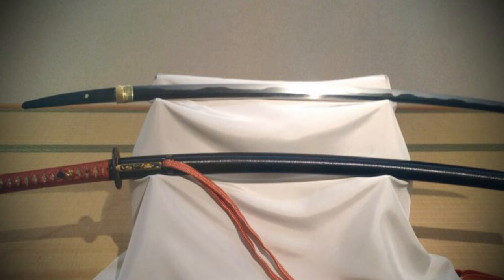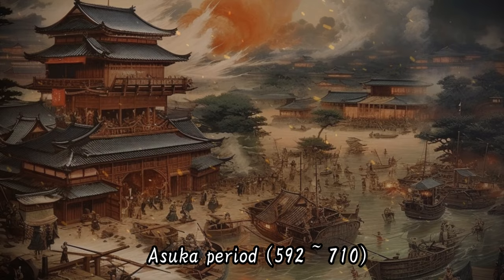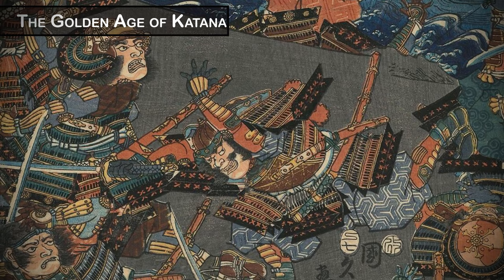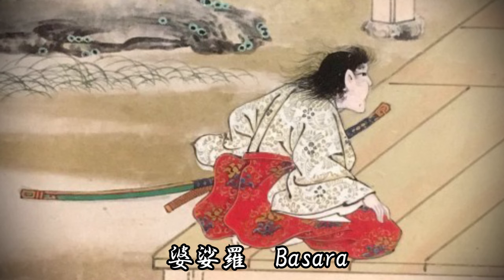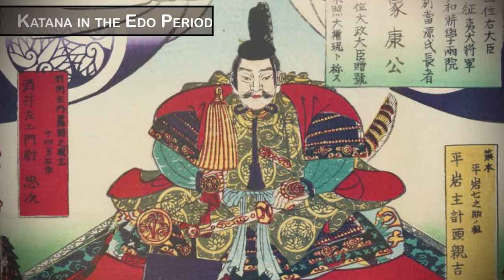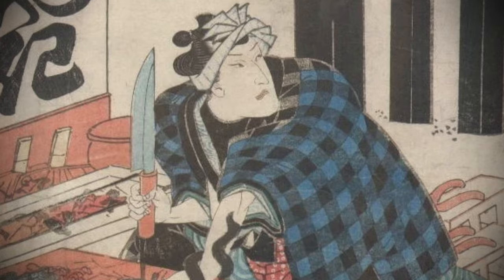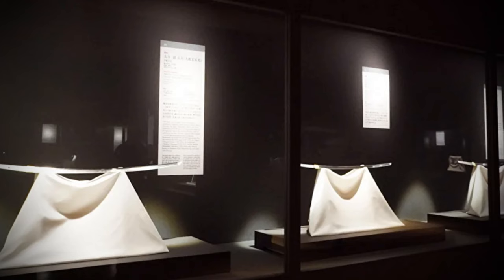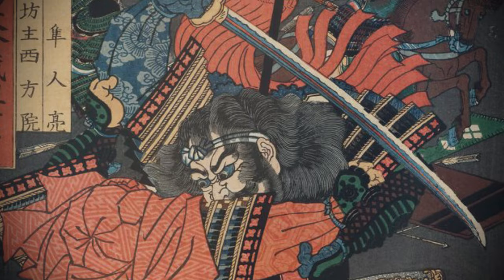The Entire History of Katana / Samurai Swords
The weapon known as the "katana" is globally recognized as a symbol of Bushido. How exactly did the katana originate and evolve over time? The evolution of the katana has been influenced by numerous historical events. In this video, we explore the history of the katana, from its emergence as a sword in ancient Japan, through its evolution into the katana during the Sengoku period, and up to its status in the modern era.

▼Here are some wonderful books about Japanese swords and Ukiyo-e that I have handpicked. Please take a look.▼
A book by "Yoshihara Yoshindo", the greatest modern swordsmith.
A collection of Ukiyo-e featuring warrior illustrations "Musha-e" with historical explanations.

00:00 Opening
00:39 The Origin of the Katana
03:03 The Birth of the Samurai and Katana
05:19 The Golden Age of Katana
07:47 Sengoku Period and Katana
10:52 The Evolution of Katana as an Art Object
12:21 Katana in the Edo Period
15:10 Modern Katana

引用:JAPAN Forward,隠岐で新御番鍛冶　後鳥羽上皇に日本刀の存続誓う
引用:兵左衛門百観音堂,日本刀展示状況